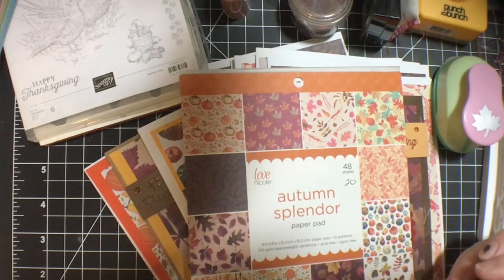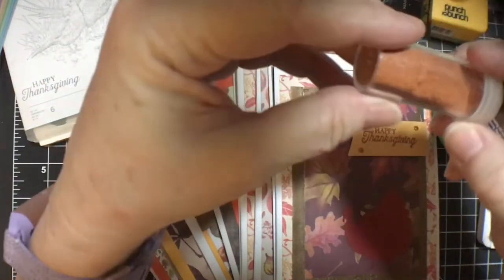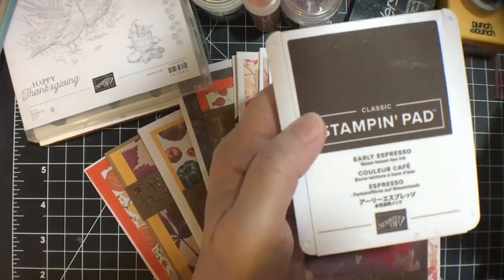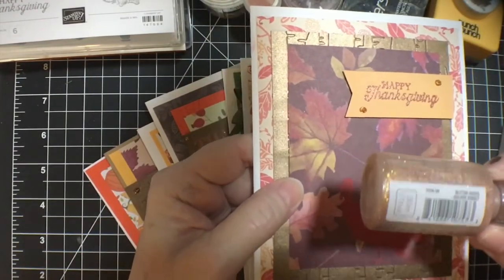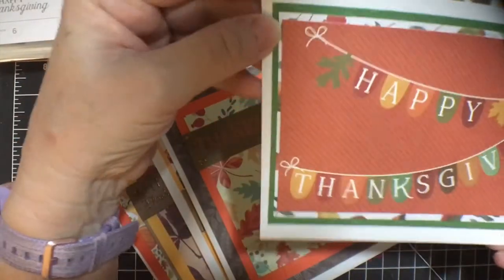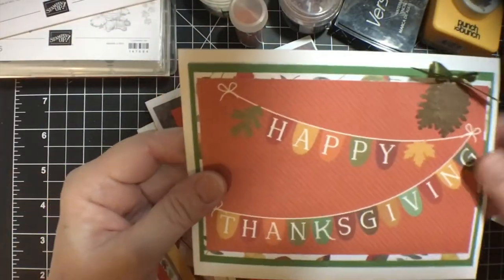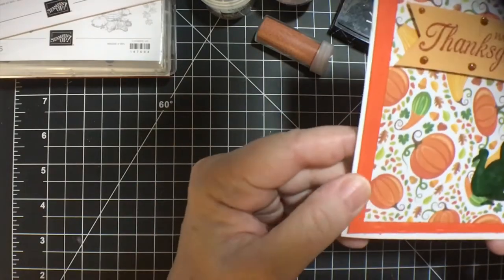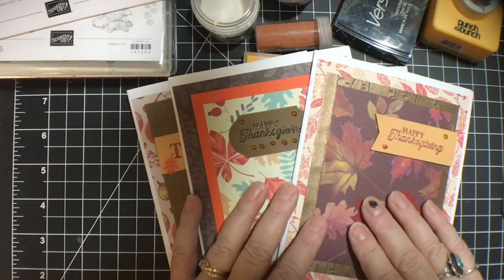"Autumn Splendor" Embossed Thanksgiving Cards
Today I am using a paper pad I bought from one of Amaila's (Cool Cakes and Crafts with Amalia) destashes to make fun Thanksgiving cards!!  Also using what's been in my own stash for awhile!!

See what all these other gifted crafters have created!!

Lynnea Berr.         Posting on. Instagram as lynneaberr.

Maple Leaf Punch
Oak Leaf Punch
Copper Embossing Powder.
Clear Embossing Powder. (sale!)
Stampendous Powder Set. (this is it!)
Versamark Embossing Ink
Inkadinkado Embossing Buddy
Turkey Die Cuts